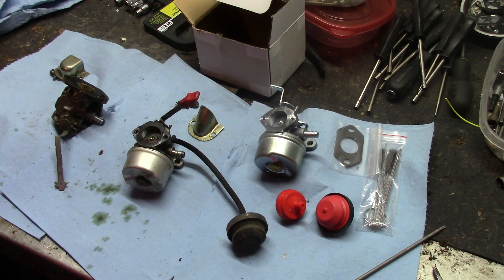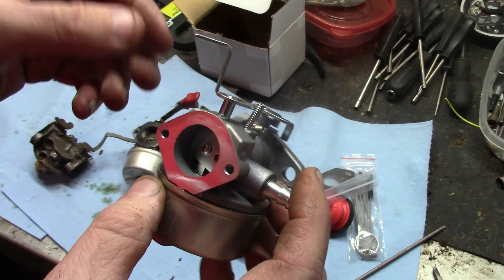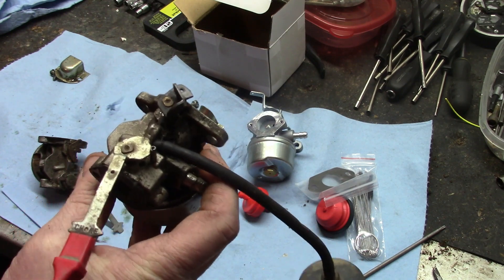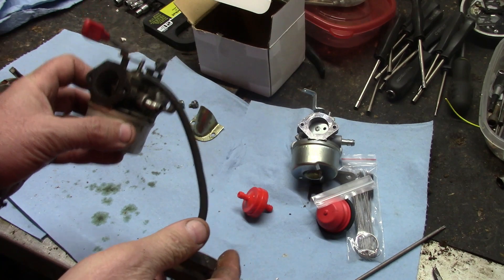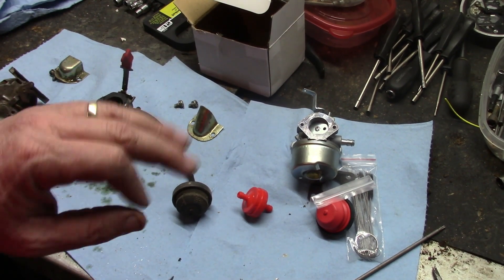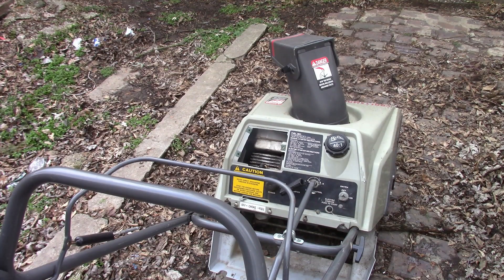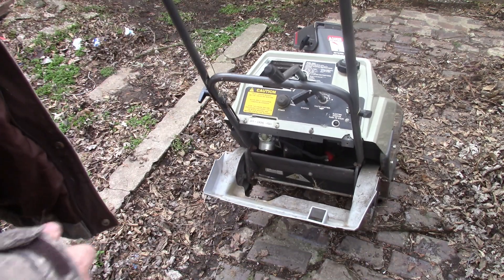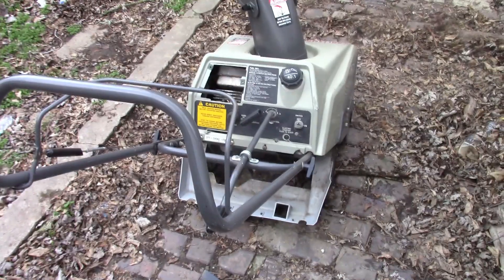1984 craftsman snow blower 5/21 will it run part2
I should  have gone into more detail on this but there's a lot going on currently. This snow blower seems to run pretty good with the new carb on it.
From what I can tell there are 3 different carbs for these snow blowers so order carefully.  Once you remove the plastic cover all you have is your fuel line your primer line and the rod that hooks to your carb. Take the 2 screws out and your carb comes right off. Just reverse the process and your ready to rock n roll.
Like I asked in the video please check in on your family and friends when you can. Suicide is so serious. If your feeling depressed and suicidal please reach out for help. National Suicide & crisis lifeline 3 digit code is 988